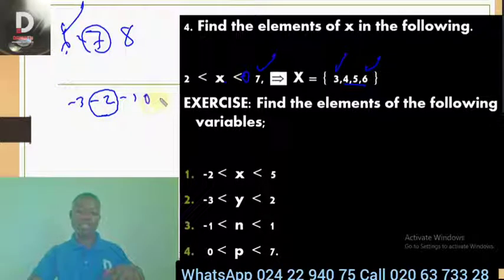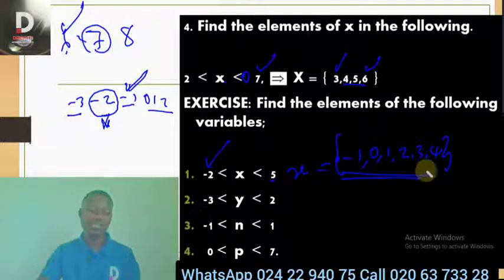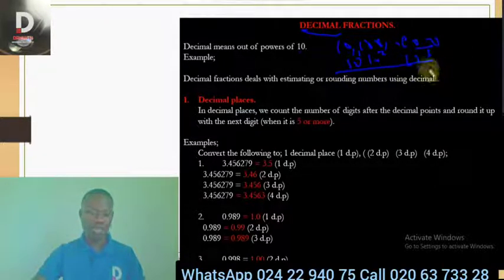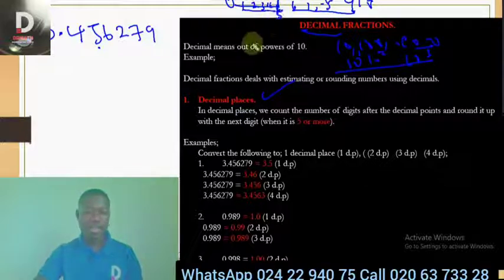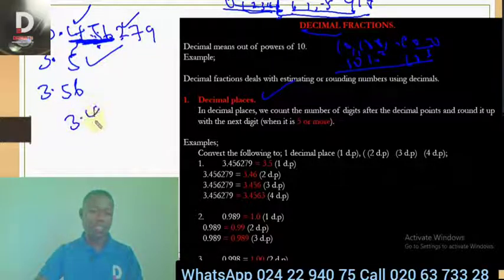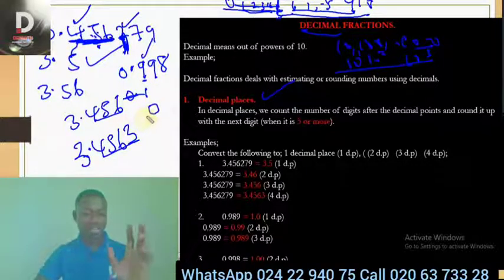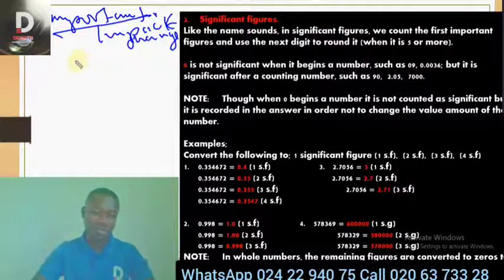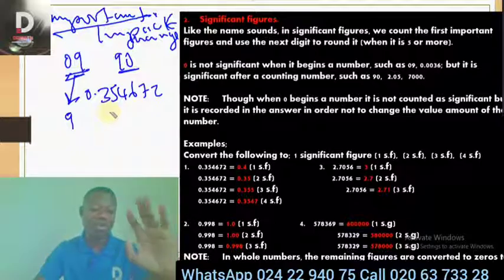1H REAL NUMBER SYSTEMS